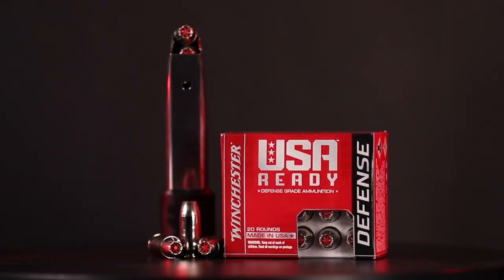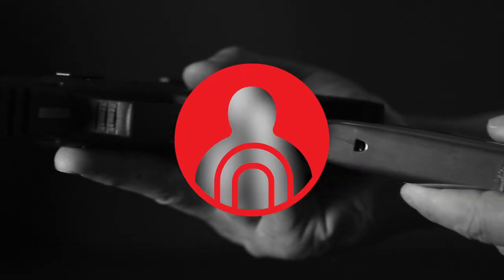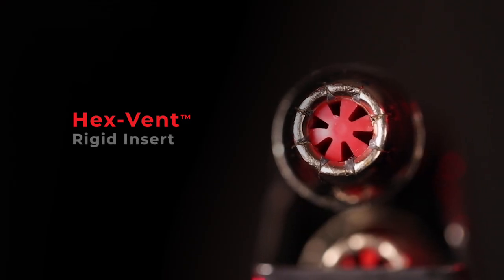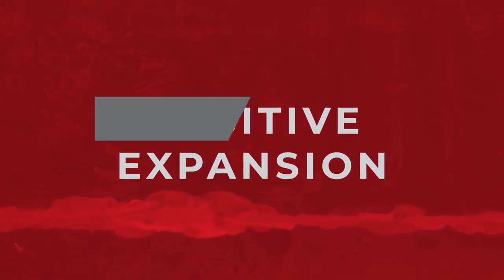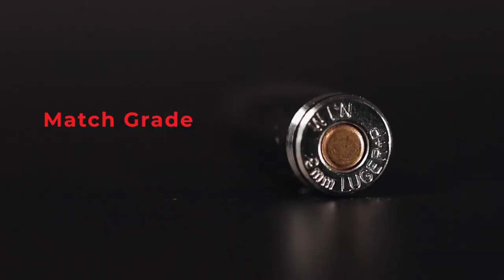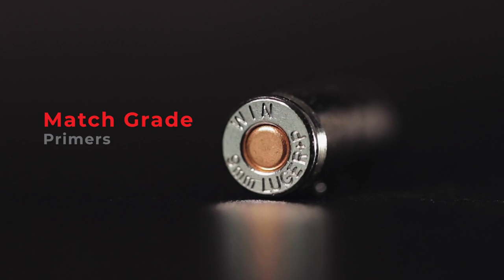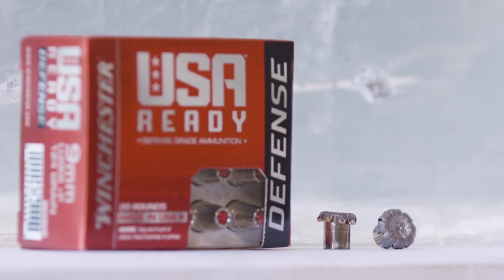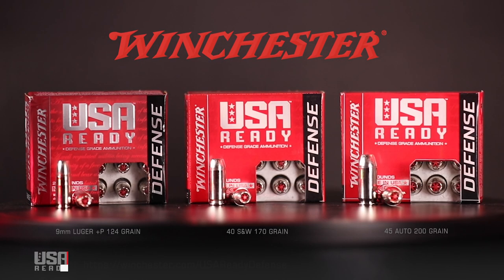USA Ready Defense | Made in the USA | Winchester Ammunition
Be ready when you need it most. USA Ready Defense is a select grade of personal defense ammunition offering the ideal combination of stopping power, penetration and reliable expansion.

Features:
- Hex-Vent™ Rigid Insert: Shields hollow point from obstruction while channeling material flow for positive bullet expansion
- Match Grade Primer: Built to exacting specifications for trusted reliability
- Lot Controlled: Ballistics data from each lot published online at Winchester.com/USAREADYINFO

Have a question about Winchester USA Ready Defense Ammunition?